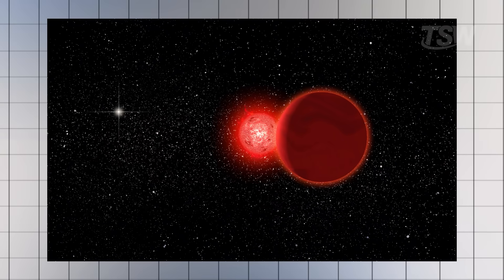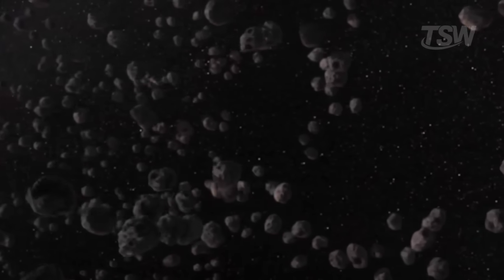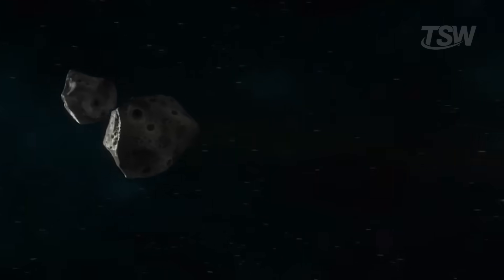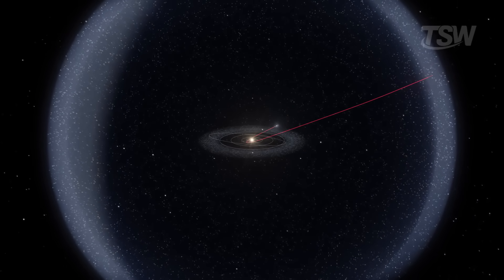Gliese 710 - The Star that will Enter the Solar System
We are open to resolving any issues in a fair and respectful manner. Thank you!